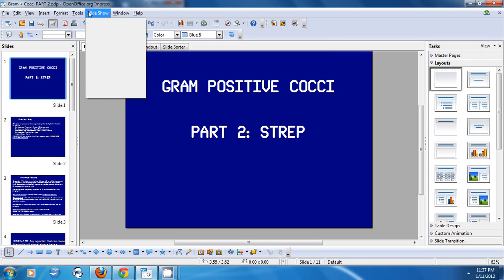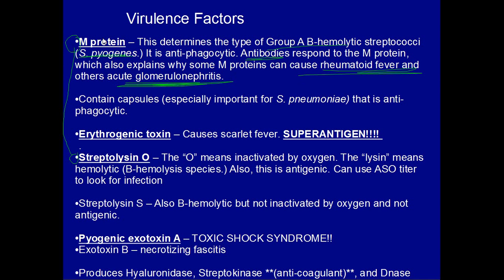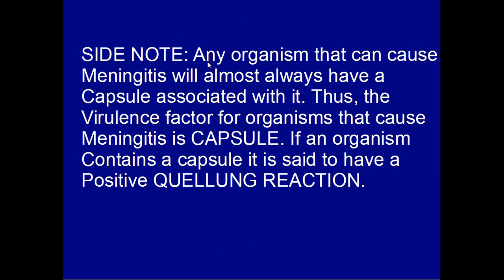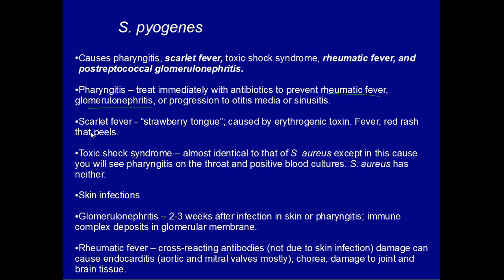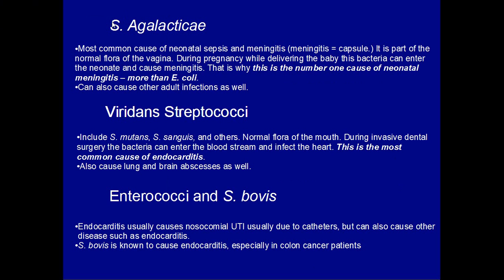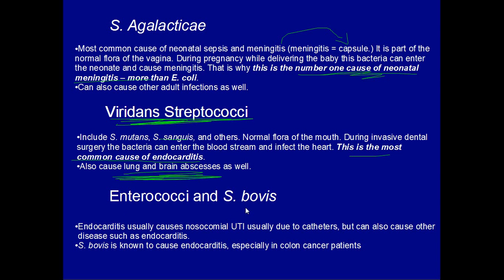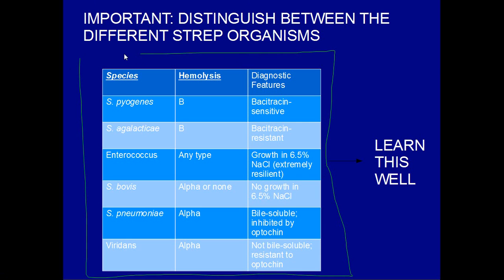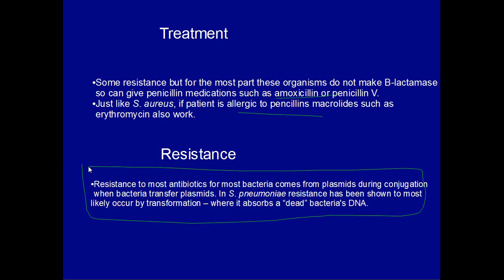Gram Positive Cocci Part 2 Strep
Everything you ever wanted to know about the streptococci!!! I don't think I left anything out but if I did post on the comments - same with any errors. I got the info from lots of different sources, but I have to say the best source I have come across is Review of Medical Microbiology and Immunology by Warren Levinson.

PS: Sorry for just reading off the slides... micro is a dense subject not much room for creativity